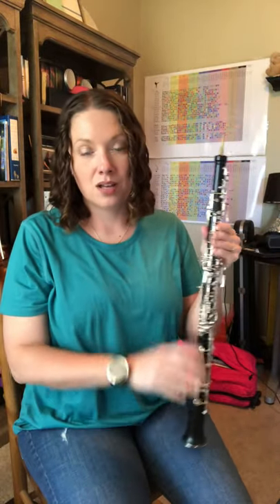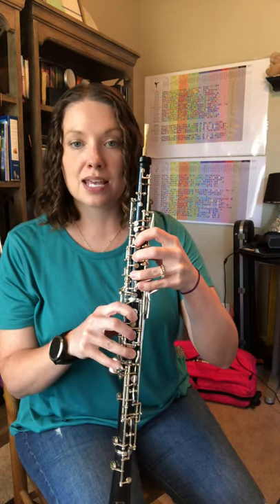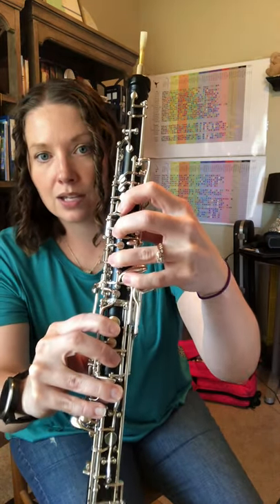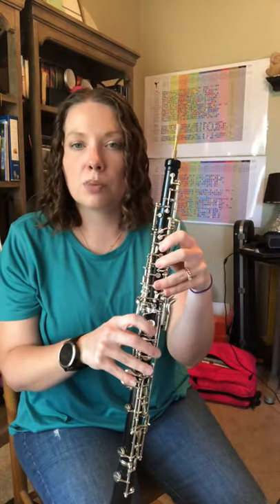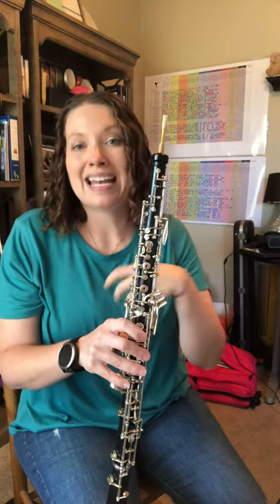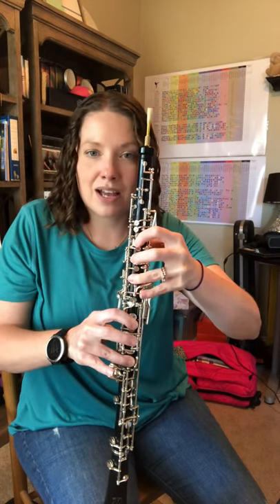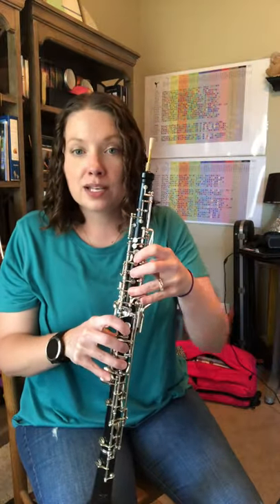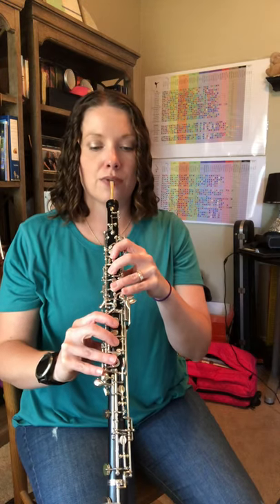Oboe Ab scale